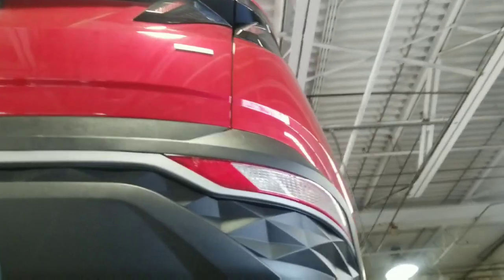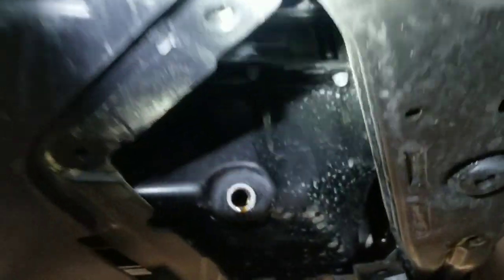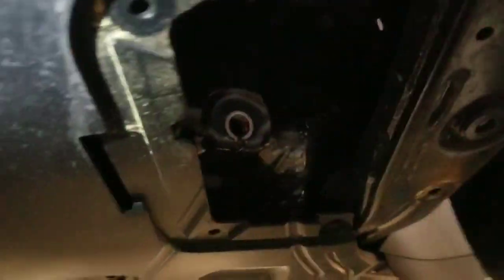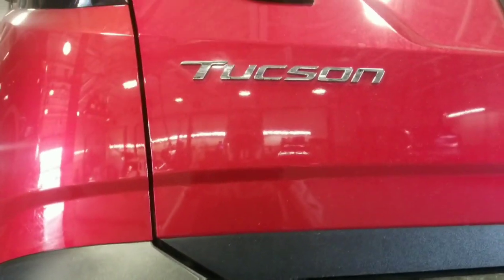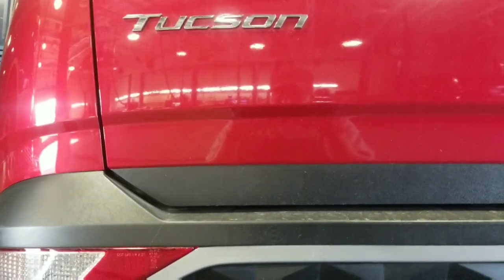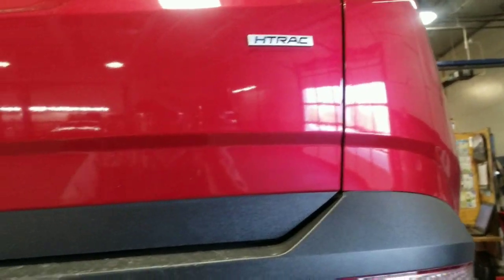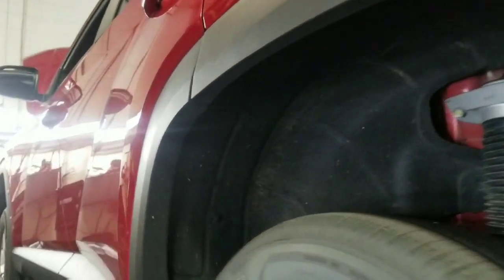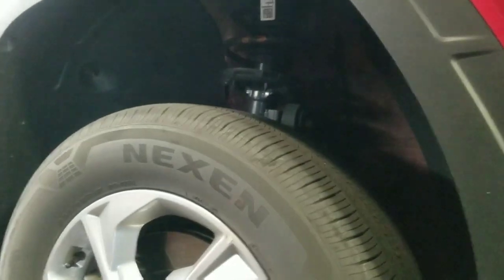UPDATE! 2022 Hyundai Tucson oil pan leaking.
2022 Hyundai Tucson oil pan leaking